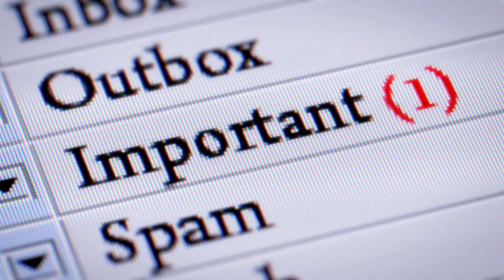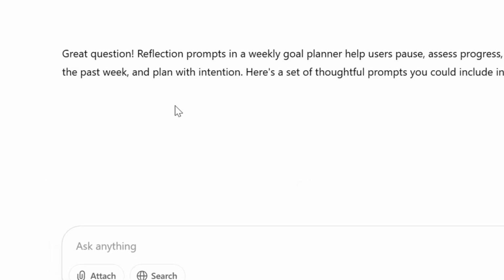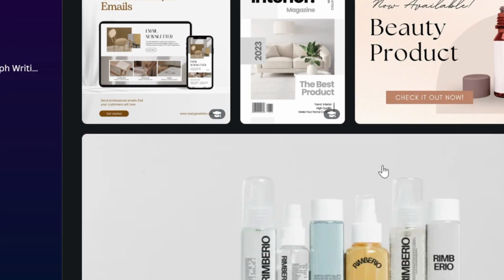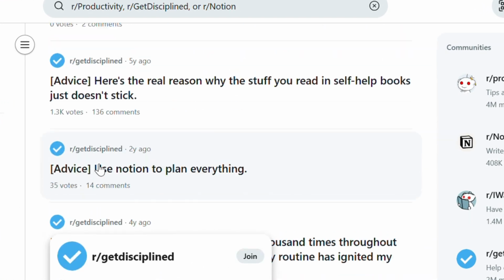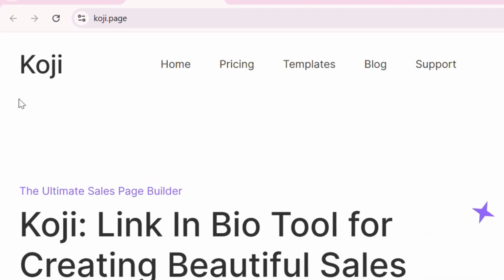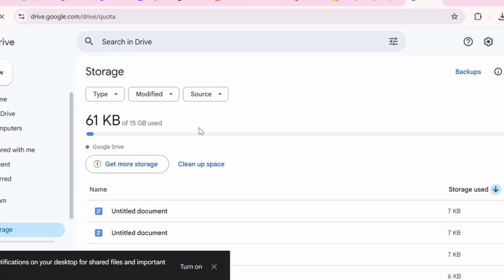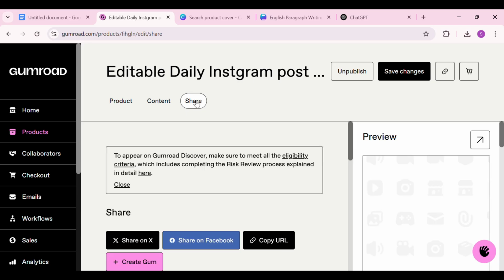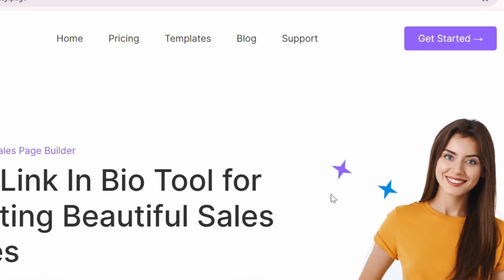Make $100 with AI Products — 3-Step System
Make your first $100 with AI this week—no budget, no code. This fast, repeatable 3-step system shows you how to pick a proven micro-product, build it with ChatGPT + Canva, and launch on Gumroad—then drive quick traffic with Koji, Pinterest, Reddit, Quora, and Instagram.

What you’ll get:
Valid product ideas that sell (planners, checklists, templates, mini-guides).
Copy-ready prompts, clean layouts, pricing targets, and mockup tips.
A launch checklist + traffic playbook that turns clicks into purchases.

3-Step System (quick):
Pick: Solve one small problem with a simple outcome (e.g., “Weekly Goal Planner”).
Build: Use ChatGPT for structure + copy → design in Canva (PDF + mockups).
Launch: List on Gumroad, route through Koji (clean link-in-bio), push traffic via Pinterest pins, helpful Reddit/Quora answers, and IG posts.

If clicks but no buys (fix fast):
Sharper headline (benefit + outcome)
Add 2 new mockups + 1 bonus file
Price test $5 → $7
One helpful post per community; track clicks with Koji/Bitly

Free tools used: ChatGPT, Canva, Gumroad, Koji, Pinterest, Reddit, Quora, Notion, MailerLite

Save this video, build one product today, and ship. Small wins stack.

make $100 with AI, how to make $100 with AI, AI side hustle for beginners, make money online with AI, AI digital products, ChatGPT and Canva, Canva planner printable, sell digital downloads on Gumroad, Gumroad product listing, Koji link in bio, Pinterest traffic for printables, Reddit marketing for digital products, Quora answers for traffic, weekly goal planner PDF, pricing digital products $5, beginner AI business 2025, zero budget side hustle, step by step AI system, first $100 online fast